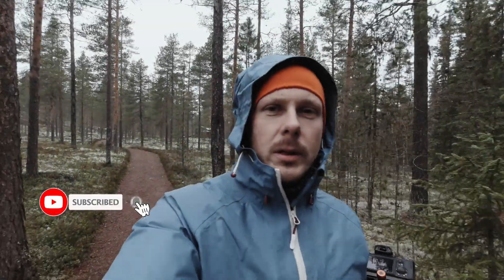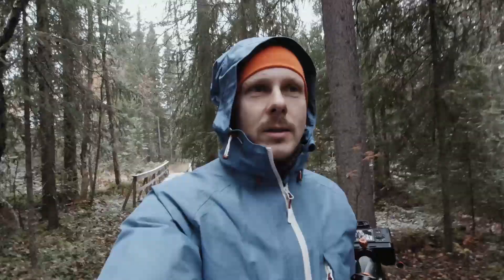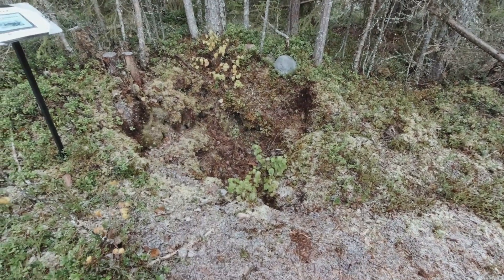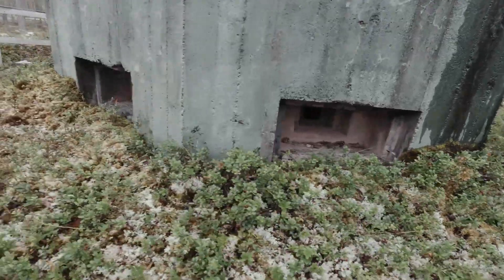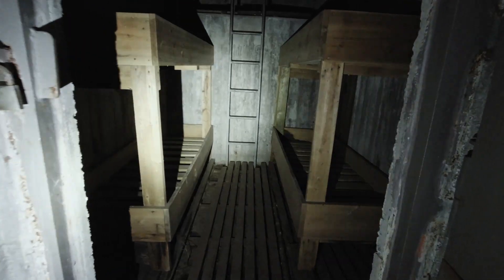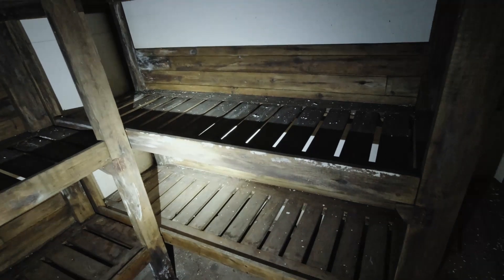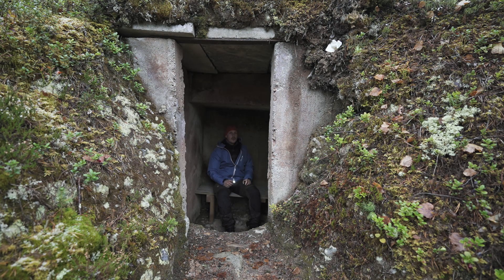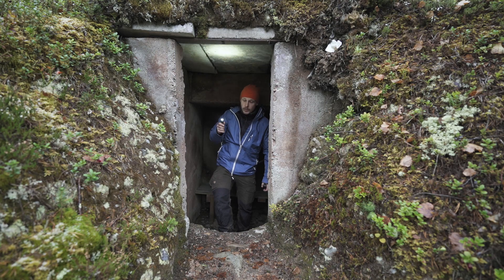Skans 211 Särna - 170 WW2 FORTIFICATIONS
Join for a small tour around the defense facility Skans 211 with its 170 fortifications. One of the largest in Dalecarlia, Sweden. Built during the years 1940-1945 when the Germans occupied Norway.
Följ med till en liten rundvandring kring försvarsanläggning Skans 211 med sina 170 värn. En av de största i Dalarna. Byggd under åren 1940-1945 då tyskarna ockuperade Norge.

I would very much like to take part of your thoughts, ideas and improvements for future content. Please write in the comments below.

And please share my content to others that would be interested in a different channel.

Instagram DecayCaptured: It's a strict feed of decaying and abandoned places.

Instagram PhotoByKent: Focusing on other type of photography. Like landscape, street, portraits etc.

➤ Main camera: Sony A7Riii

➤ Microphone: Rode Wireless Go

➤ Microphone: Rode Videomicro

➤ Lens: Tamron 17-28mm f/2.8

➤ Lens: Tamron 28-75

➤ Lens: Samyang 12 T3.1 fisheye

➤ Adapter: Sigma MC-11

➤ Gimbal camera: DJI Osmo Pocket

➤ Action camera: DJI Osmo Action

➤ Bag: Lowepro Protactic 450 AW

➤ Flashligh of choice: Olight X7R

➤ Flashligh smaller: Olight X7R

Har jag sökt och fått spridningstillstånd för drönarfoto och film gällande denna film? Svaret är ja!